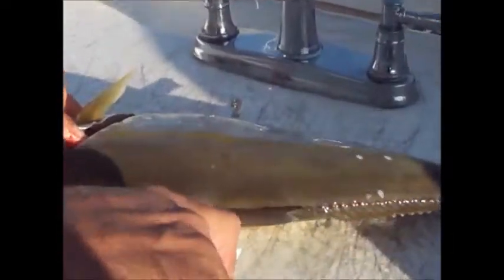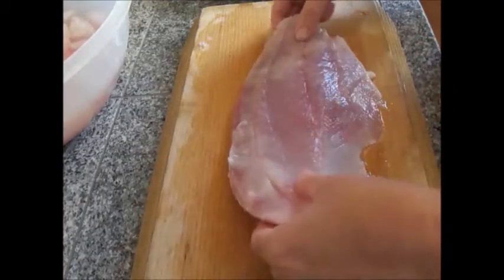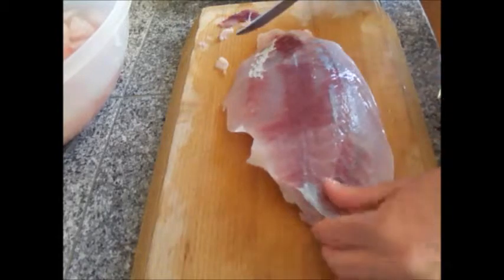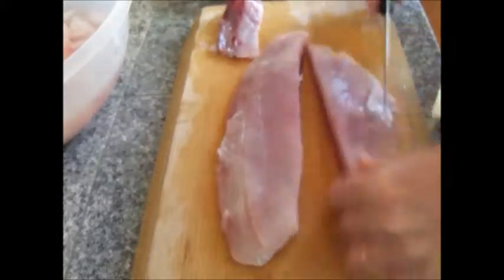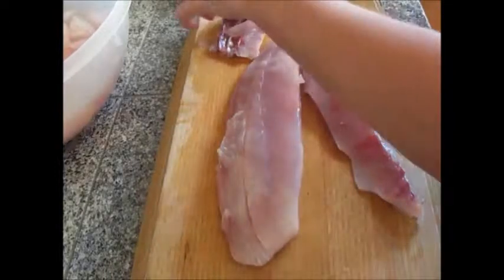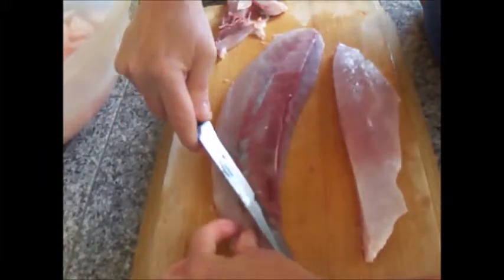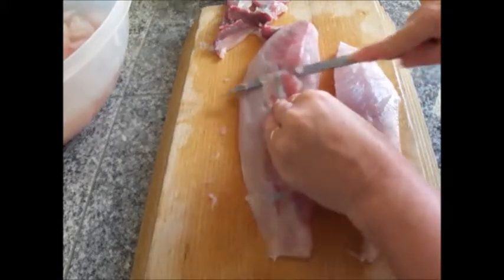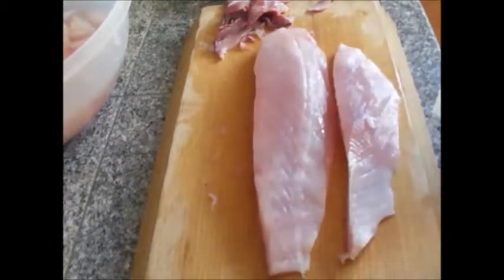How to filet Greater Amberjack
This shows you what part of the fish to remove to make the perfect filets.  for Fishing adventures that are sure to end with an Off the Hook recipes!